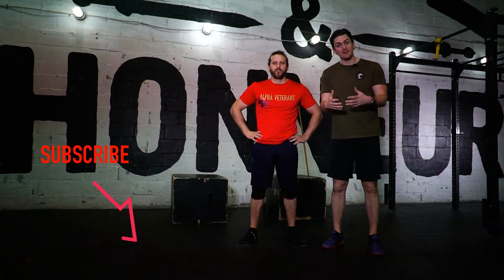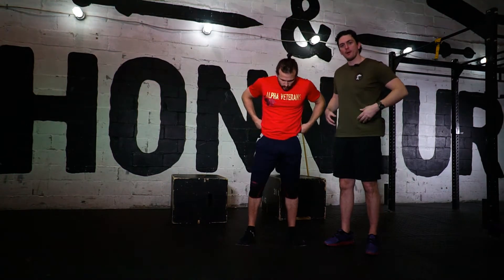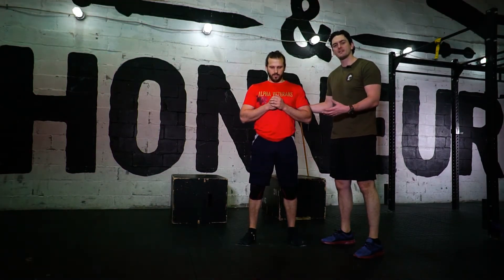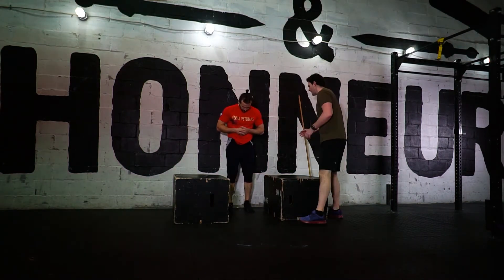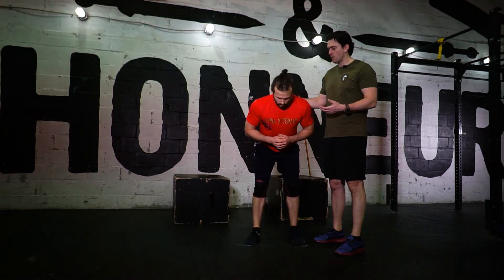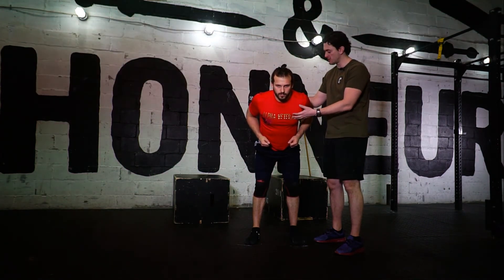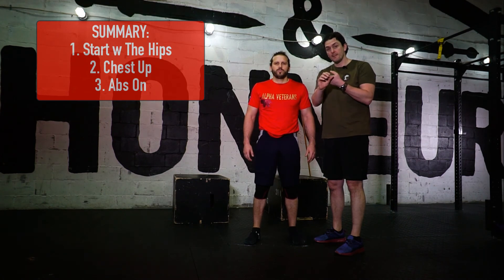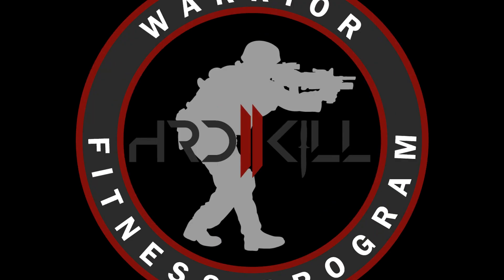Keeping Our Warfighters Fighting | The Hip Hinge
Keeping our warfighters fighting requires the establishment of some great movement patterns and in this video, we're focusing on the hip hinge.

AND check out my book, The Nimble Warrior, to fix those nagging mobility issues.